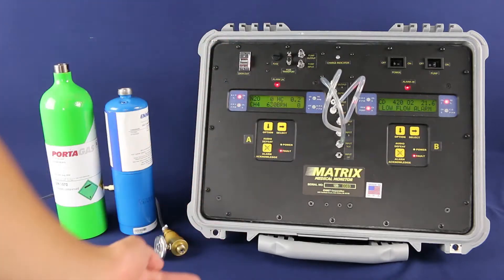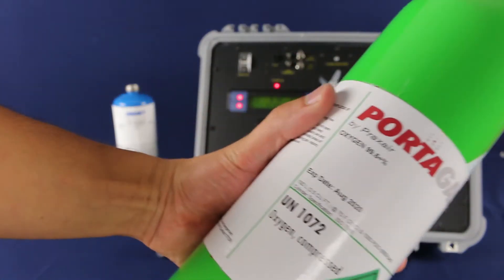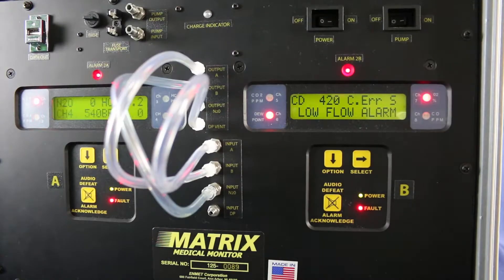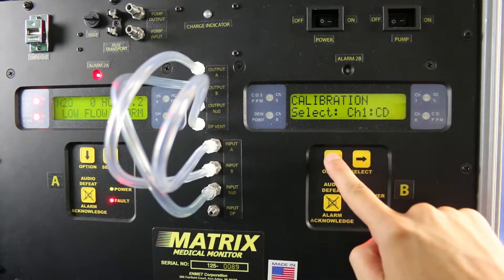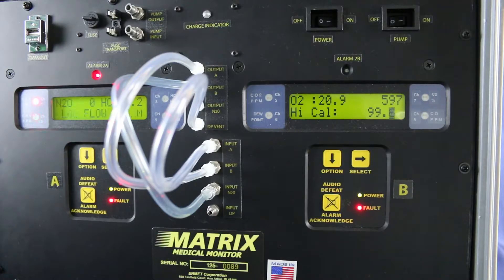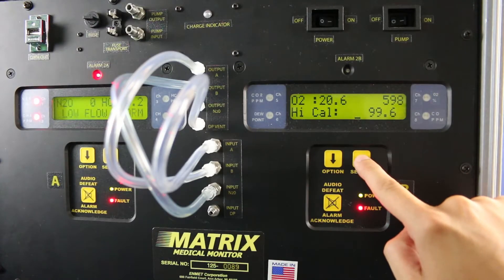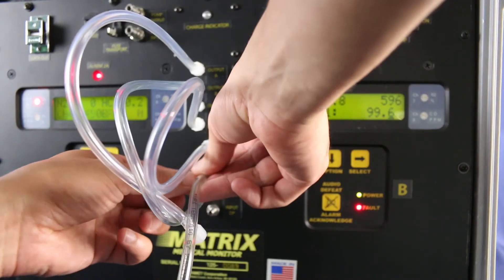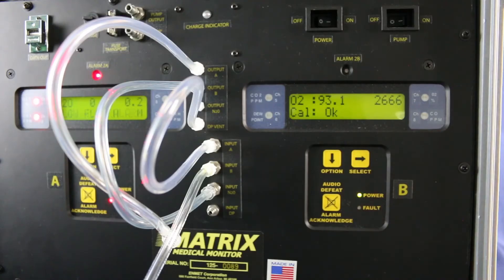MATRIX Oxygen Calibration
ENMET’s MATRIX uses a multiple channel multi-sensor system for real time testing and verification of up to 8 gases. This video walks you through how to calibrate the Oxygen (O2) channel of ENMET's MATRIX medical gas verification system.